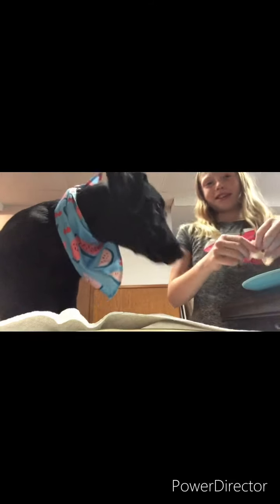Food review with My dog